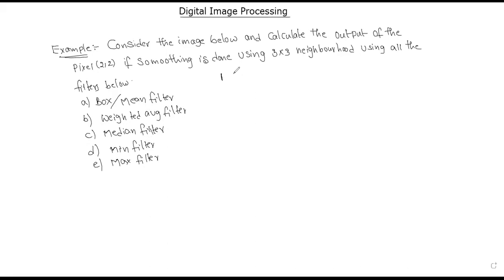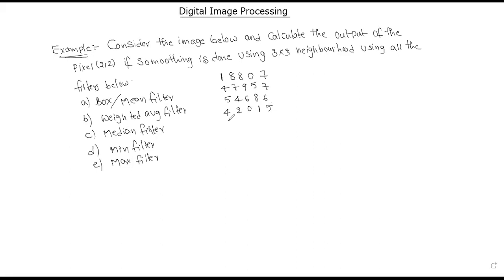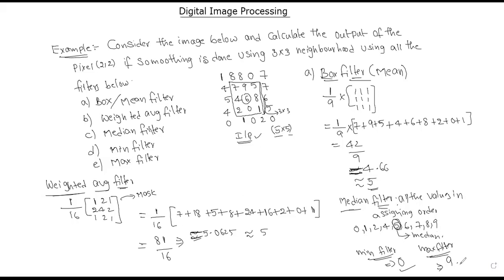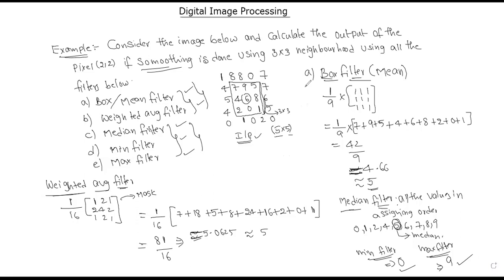Example of Smoothing Spatial Filters in Digital image processing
Smoothing Spatial Filters Example problem

Smoothing Spatial Filters in Digital Image Processing
Smoothing Linear Filters
Smoothing Non-Linear Filters
Mean/ Box Fiters
Weighted Average filters
Gaussian filters
Median Filters
Max & Min filters